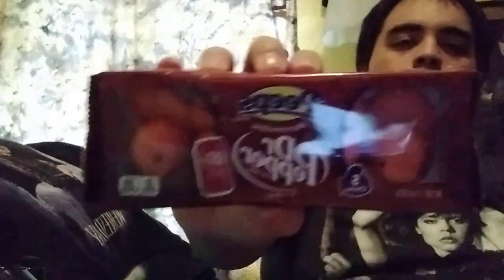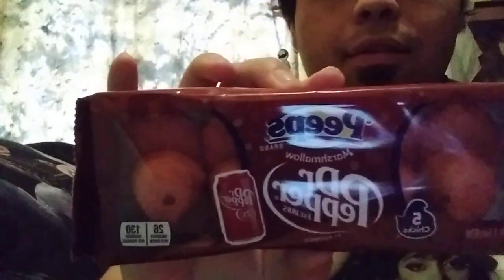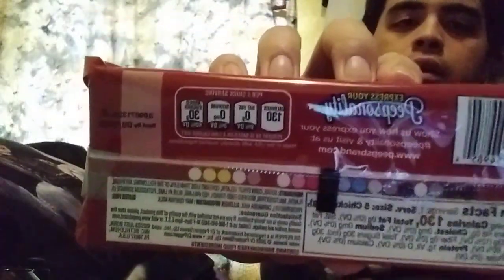peeps dr.pepper marshmallows 2024 taste test (mini review)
really good flavor